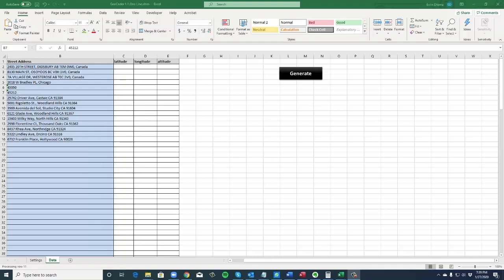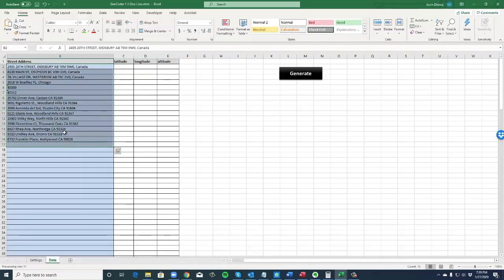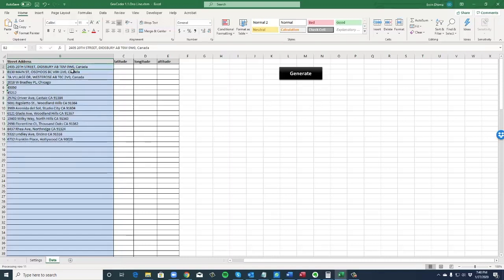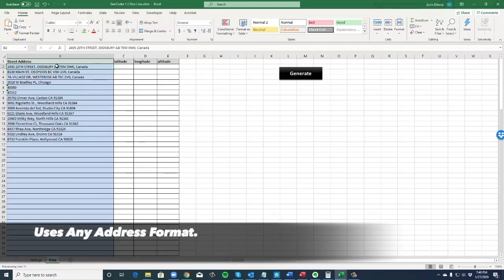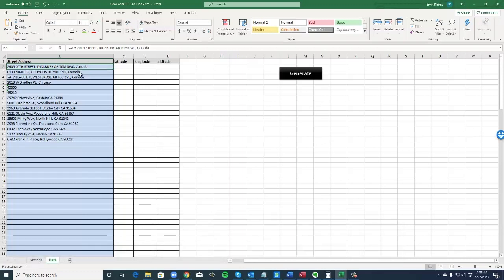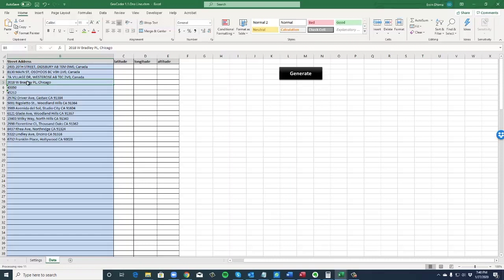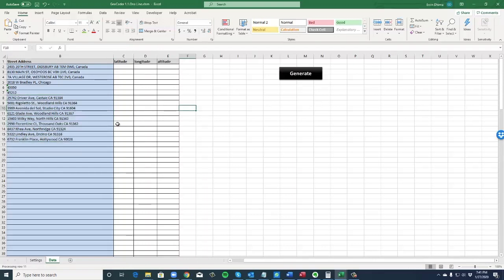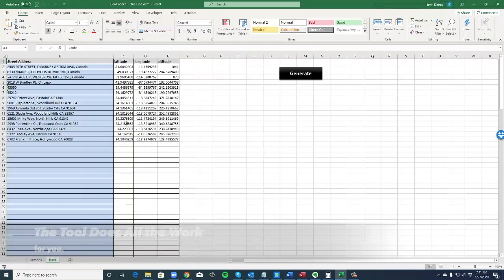Latitude Longitude Generator Excel Add in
The Latitude Longitude Generator Excel Add-in is a Microsoft Excel tool that allows the user to generate with the click of a button the Latitude, Longitude and Altitude from a list of addresses. It is the easiest tool of its kind that requires

No Programming Necessary
Ability to integrate the tool into your spreadsheet
The easiest-to-use tool of its kind

Download the tool and generate your Geocodes in a breeze.
Also, I am available for questions or support 7 days a week.

00:00 Intro - About "Latitude Longitude Generator Excel Add-in"
00:26 How the "Latitude Longitude Generator Excel Add-in" Works
01:50 How to use the "Latitude Longitude Generator Excel Add-in" Tool